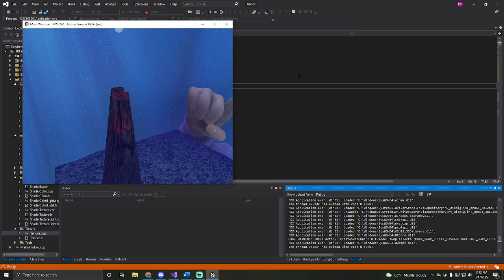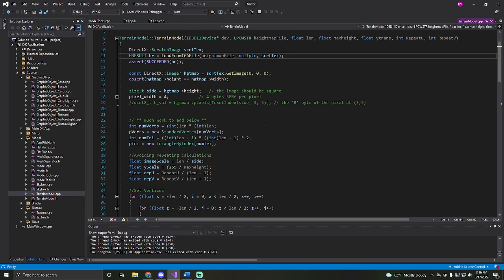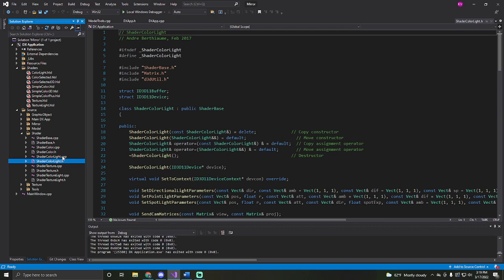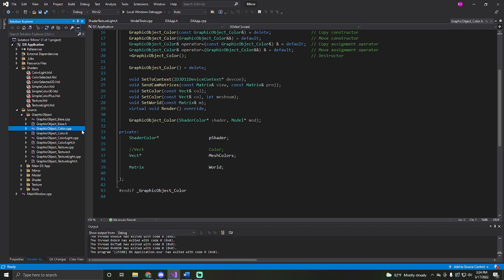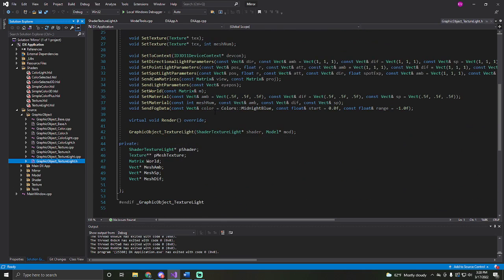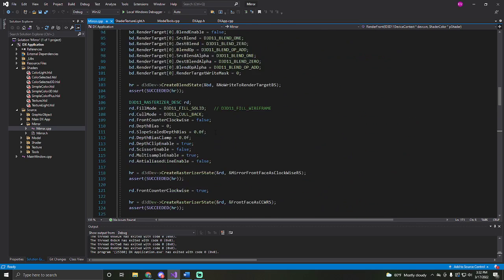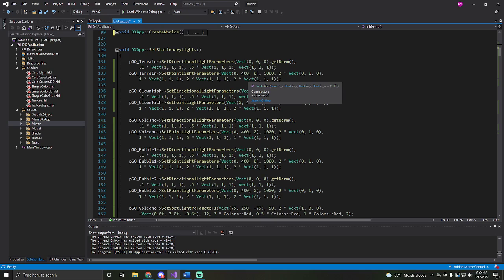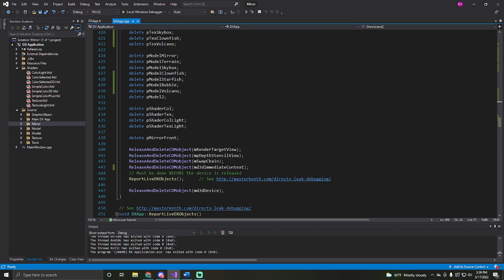GAM 370 - Final Project